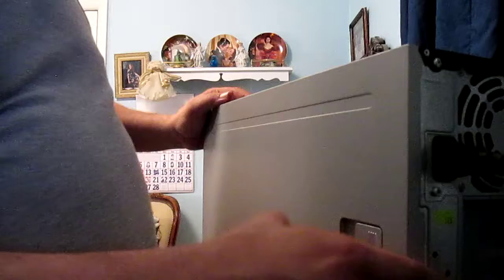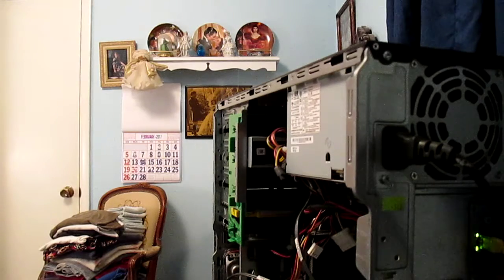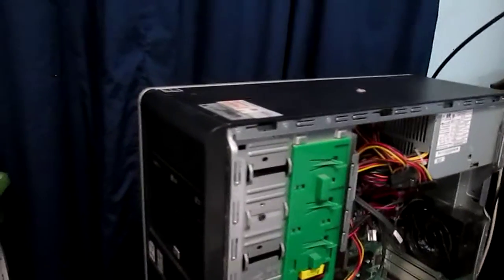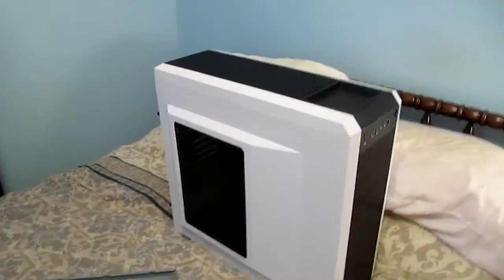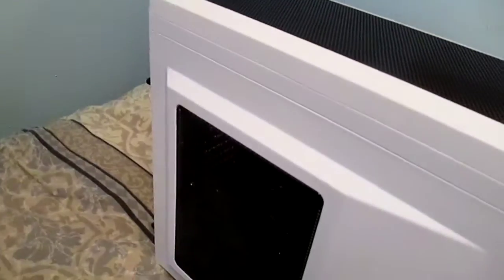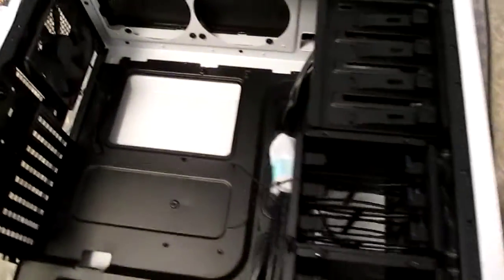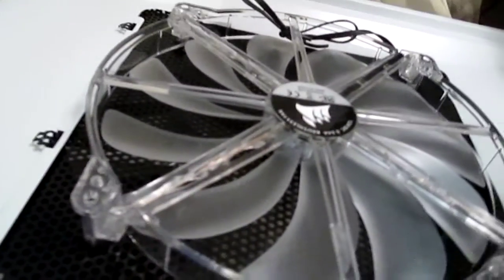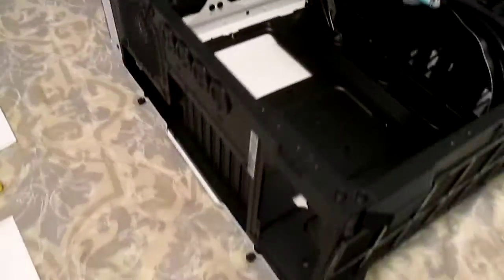Hillis Mowing & Lawncare 117